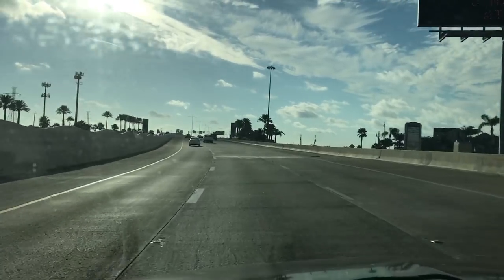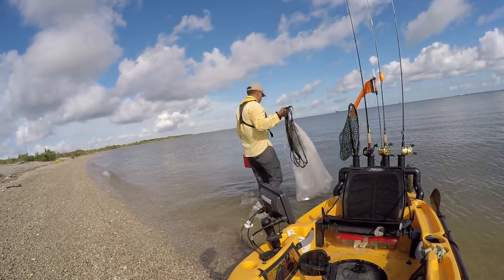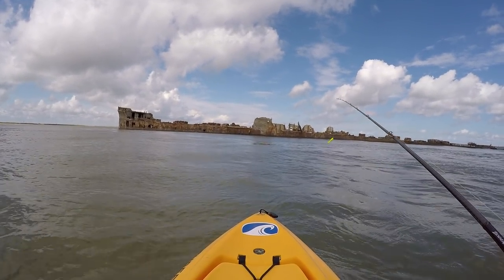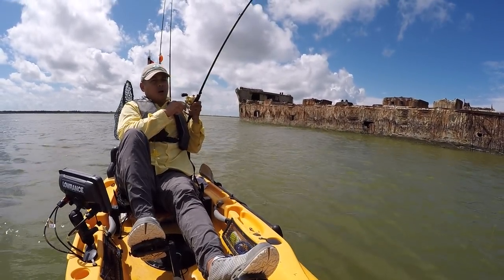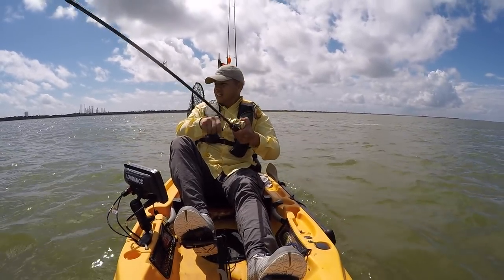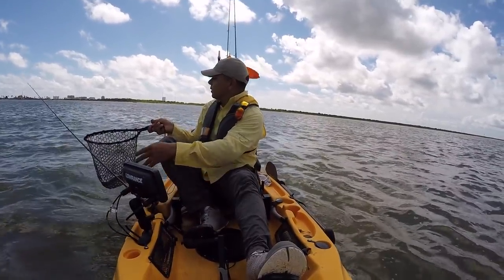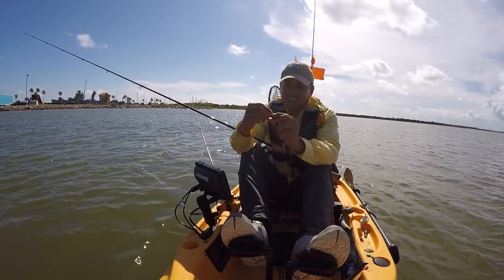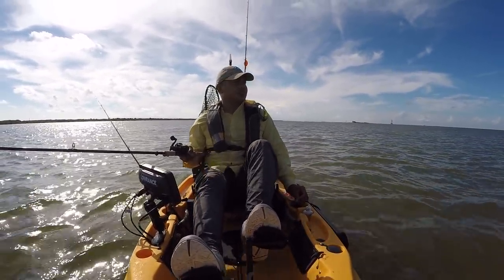(S1 Ep22) Kayak Fishing SeaWolf Park, Galveston TX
It's really hard to try and constantly produce fish when you go out almost everyday. This trip was a tough one, I literally fished for 12 hours. That's why it's called fishing right!

What I Film With:
iPhone 7
GoPro - Hero 4 Black
GoPro Housing
Big Mic
Big Mic Wind Screen
Wearable Mic
Wearable Mic Wind Screen
GoPro Mic Adapter
Mic Adapter
Camera Mount
Huge GoPro Battery
GoPro Battery Adapter

Editing:
Computer - Apple Macbook Pro 15

Fishing Gear:
Kayak Cart
Inflatable Life Jacket
Fish Finder
Flag & Night Fishing Light
Shimano Zodias Casting Rod
Shimano Conquest 100 Reel
Shimano Calcutta B Reel 200

Fishing Lures:
Gulp Jerk Shad
Gulp Swimming Mullet

Song: Holiday [Rewind Remix Release]
Artist: Stradz